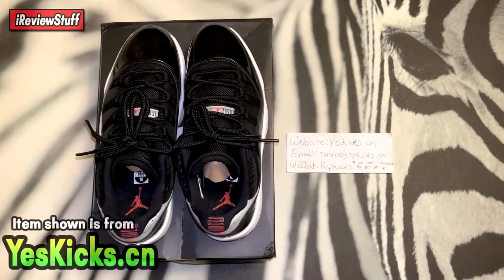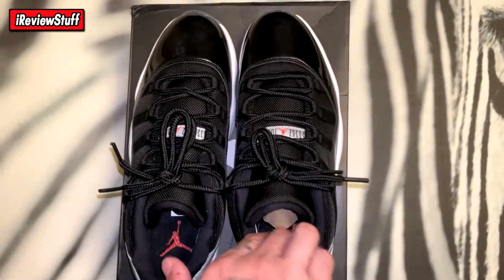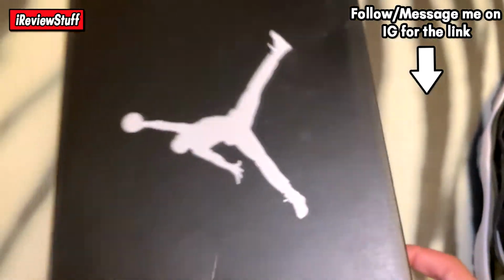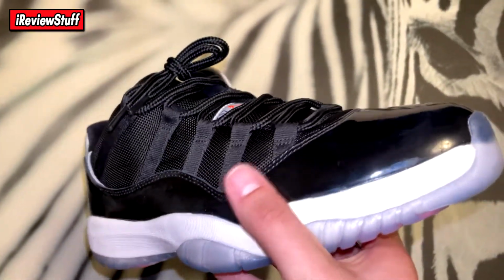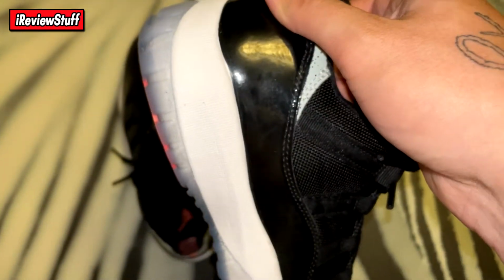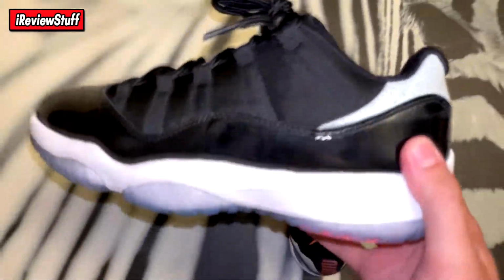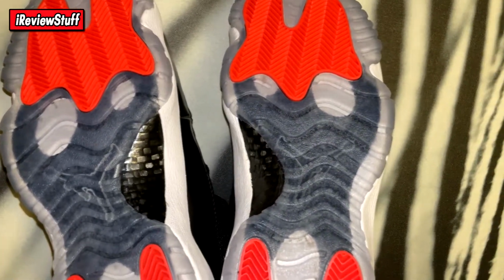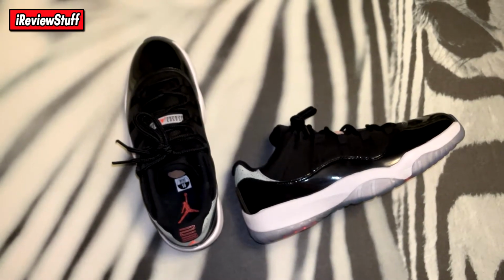Nike Air Jordan 11 Low "Infrared" - YesKicks Review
Hey everybody! In this video I'm reviewing a pair of Jordan 11 Lows in the “Infrared” colourway! Let me know what you think about these shoes and lets try to hit 50 likes for this video! Thanks! :)

►Skype: RepKicks

►YesKicks WeChat: repkicks